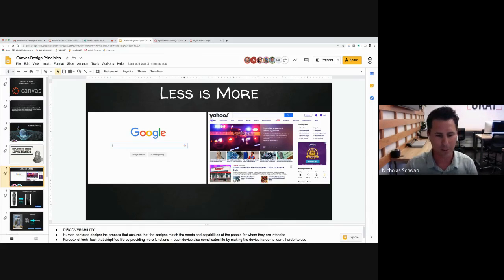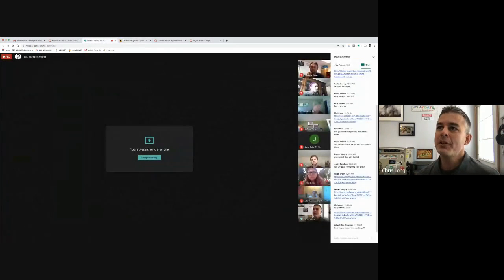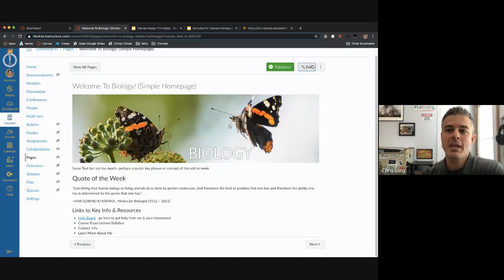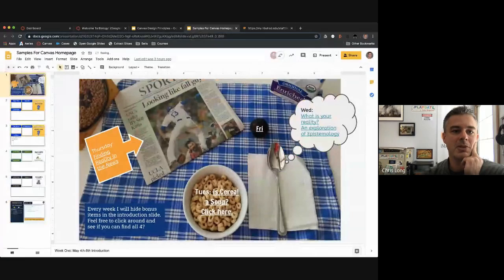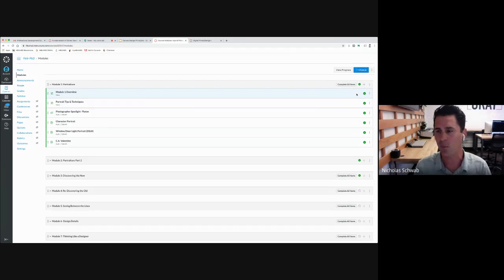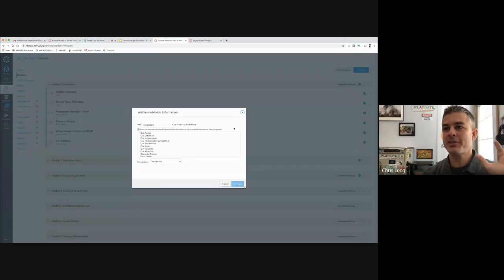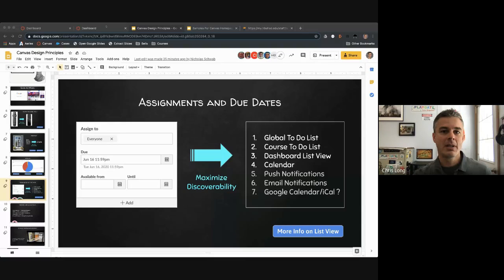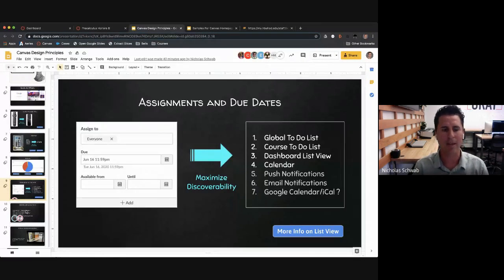Instructional Design Using Canvas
Live Session on how to organize your online learning space in Canvas and to maximize student success.

Host: Tim Grave, Marina High School
Lead Learners: Nick Schwab, Huntington Beach High School and Chris Long, HBUHSD